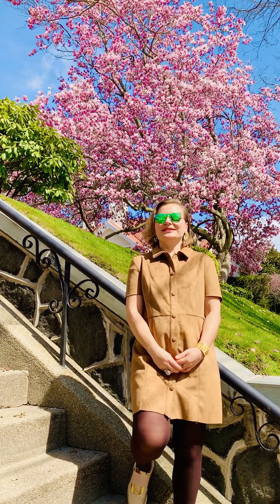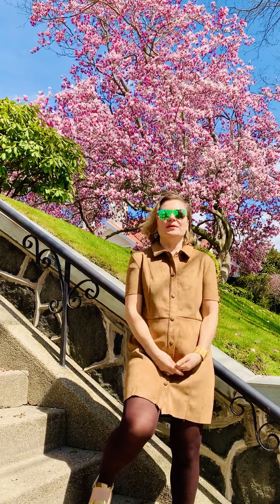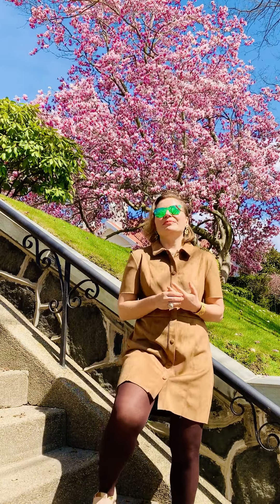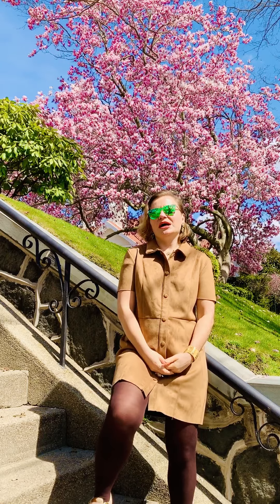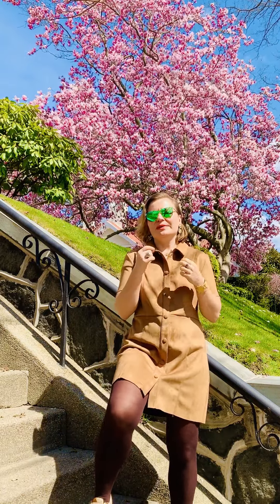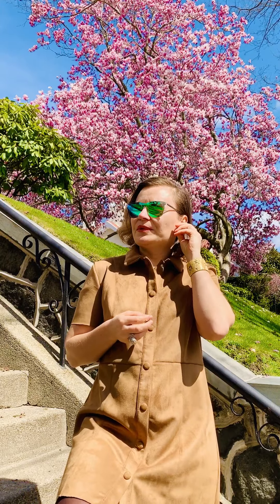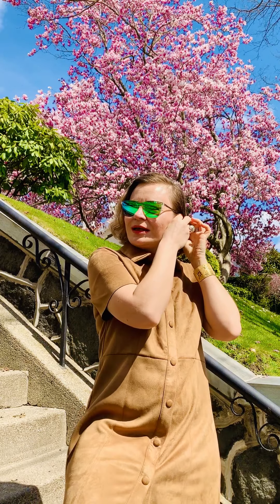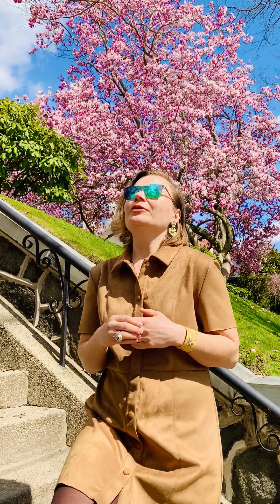Maria Soldier talks about Alex Soldier's Flower of Life & Hope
Alex Soldier's Quarantine Diaries continue with visiting Maria Soldier's home neighborhood of Bay Ridge, Brooklyn, where she talks about life under quarantine and one of her favorite pieces, Alex Soldier's Flower of Life & Hope from Coronaria collection